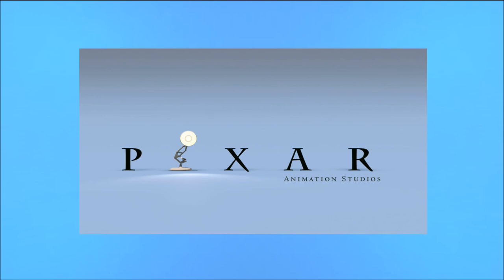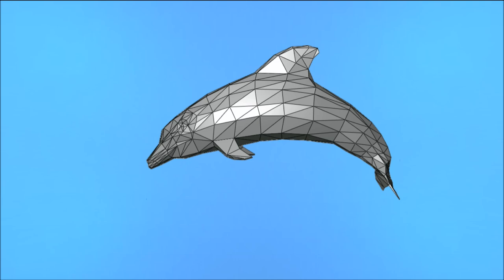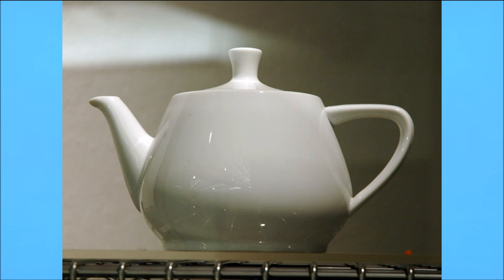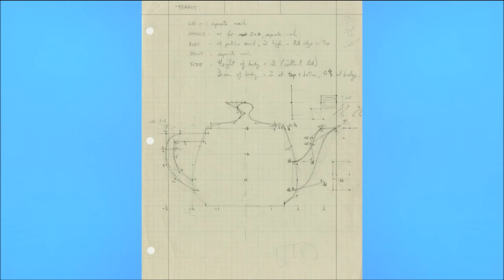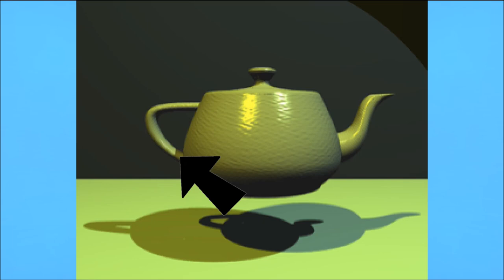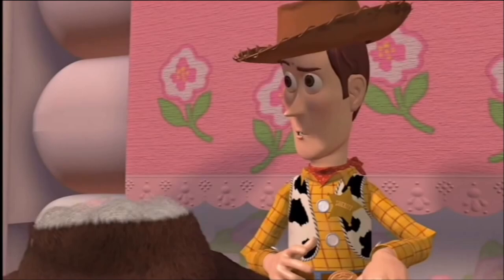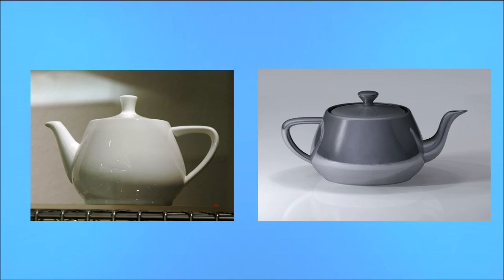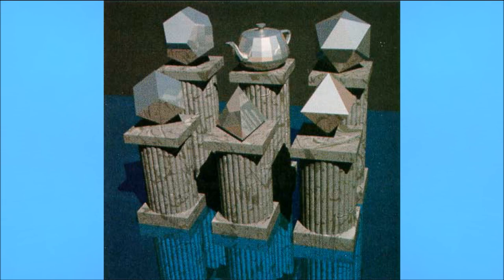How a Teapot Revolutionized Computer Graphics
Once upon a time, the field of computer graphics was just getting started, and a simple teapot helped researchers develop rendering techniques.